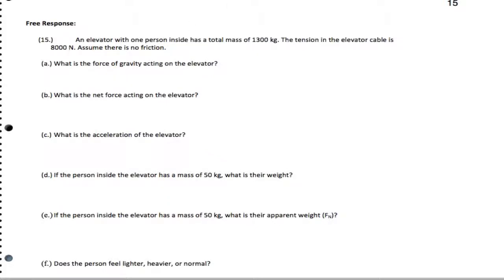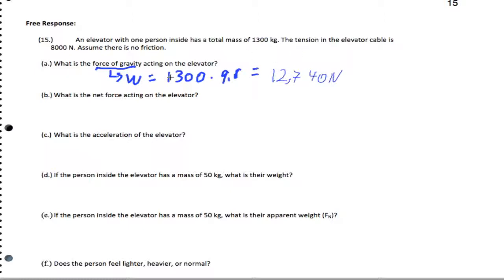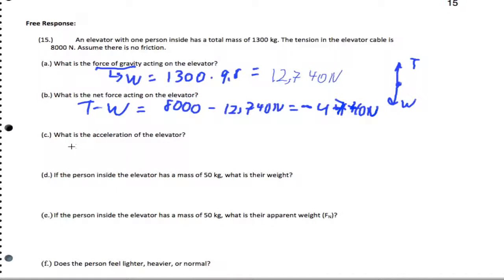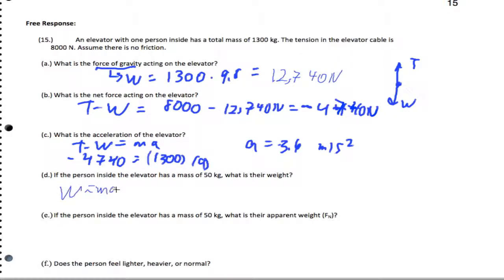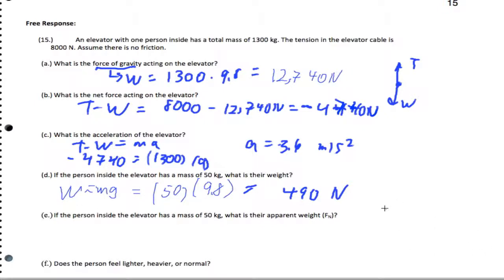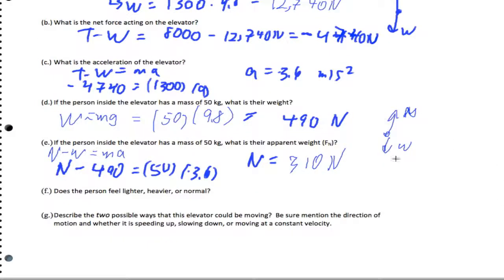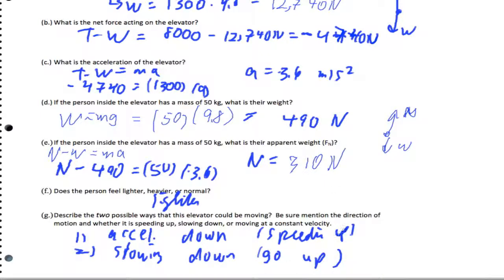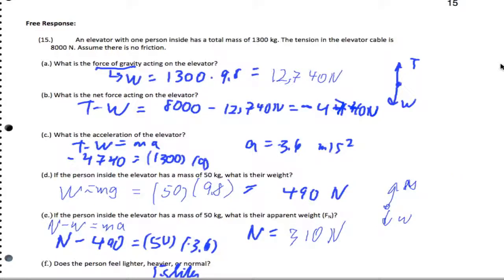Practice Final - Page 11